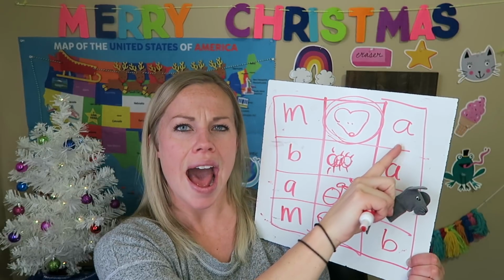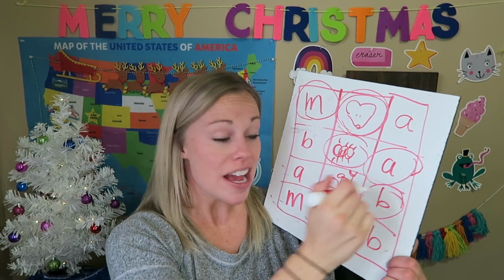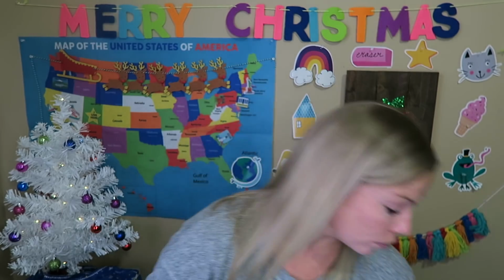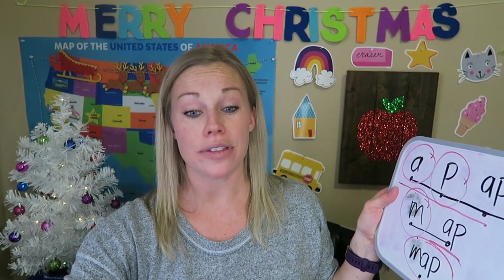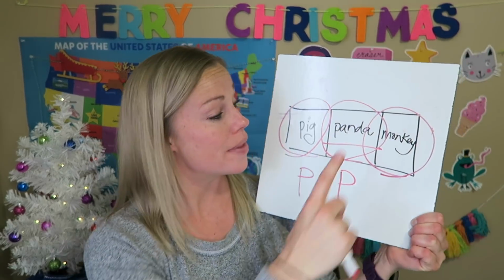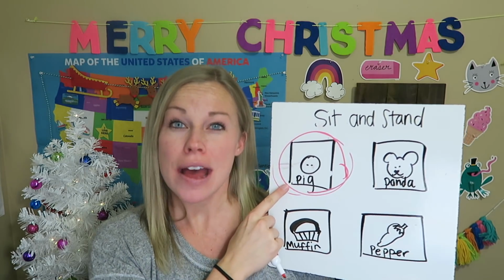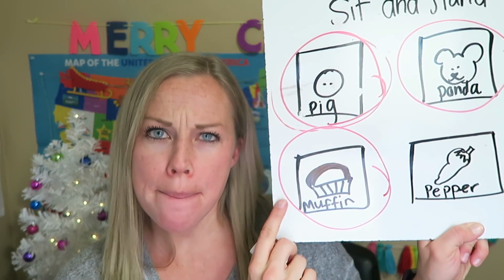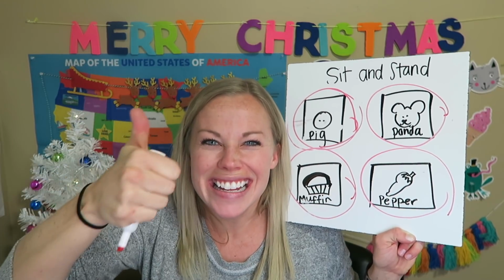VIPKID Mock 2: How to Teach The Letter Pp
Hello everyone! This video goes over each slide on the Mock 2 lesson, Letter Pp. I hope that it is a resource for you! Teachers feel free to use it as well with those that you are coaching through the application process:) Email me if you are teaching "Pollution" and I will privately share my video on that with you! Happy teaching!

YouTube Equipment:
Canon Powershot G7X Mark II

Microphone:
Rhode Microphone: (Cheaper Option)
Rhode Microphone
(I have both)